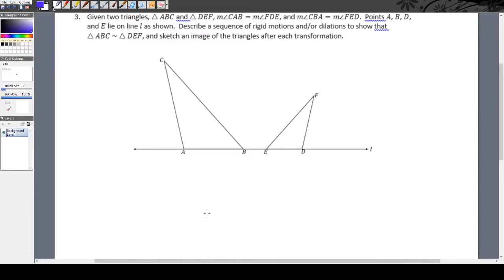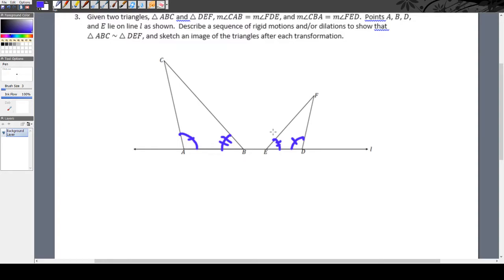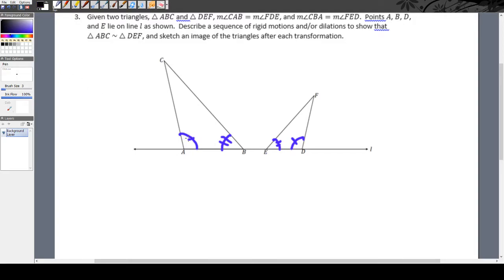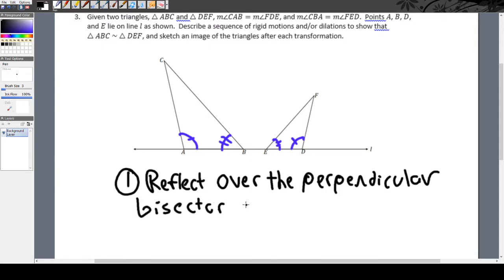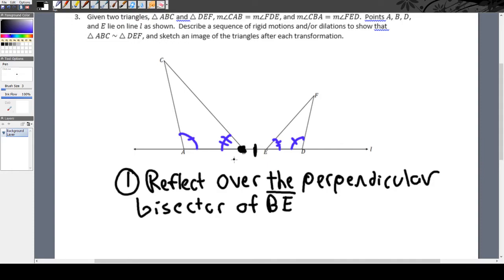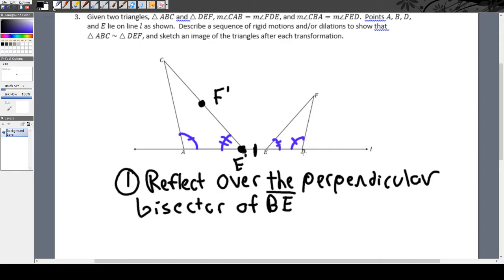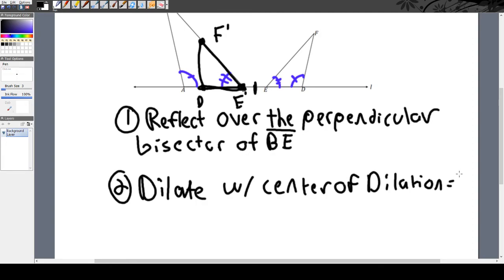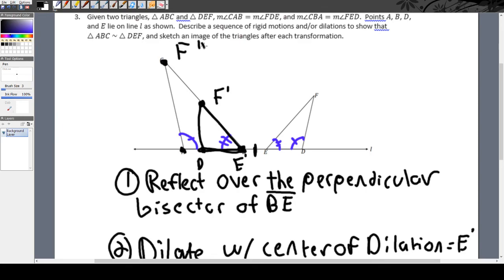StudyGuide Question 3